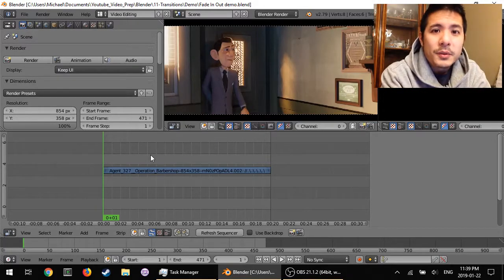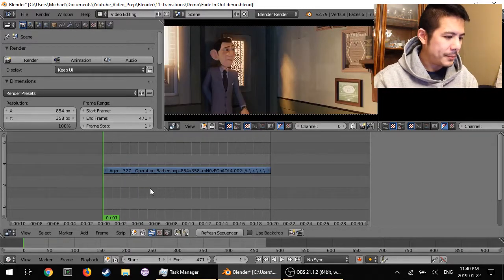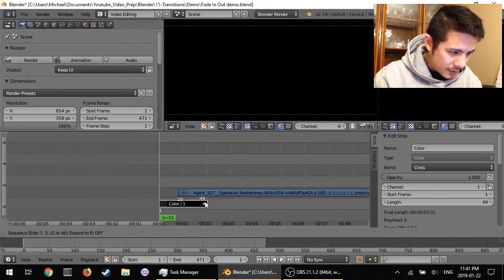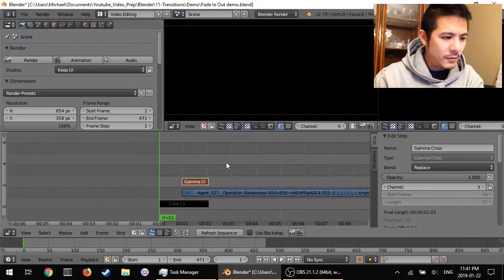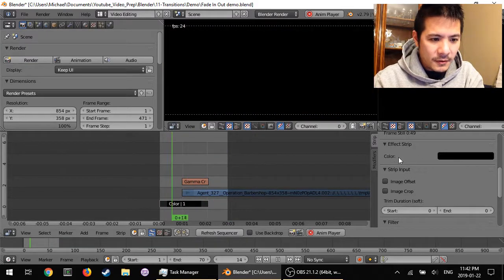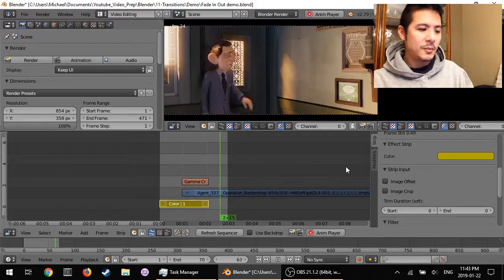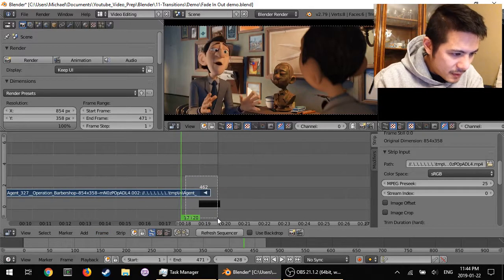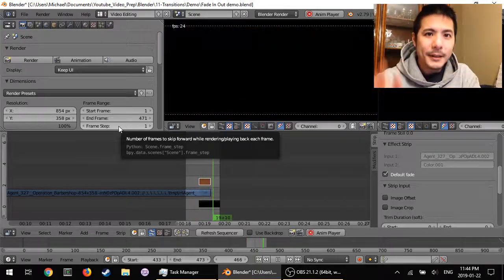Fade In/Out with Blender's Video Sequence Editor (13)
In this 13th video on using Blender for video editing, we transition between Movie strips & Color strips to create a Fade In/Fade Out effect.

The video edited in this session is available on YouTube:
- "Agent 327: Operation Barbershop" teaser